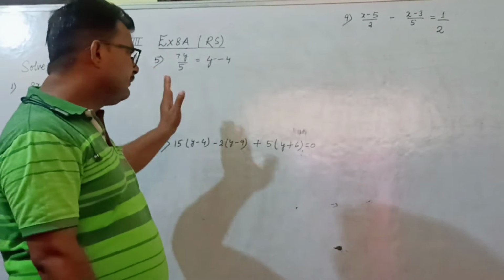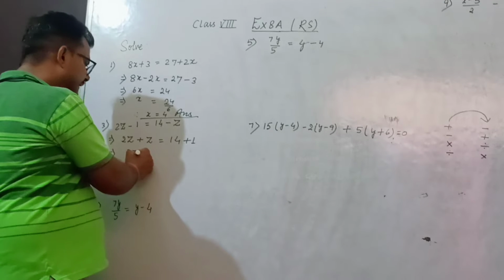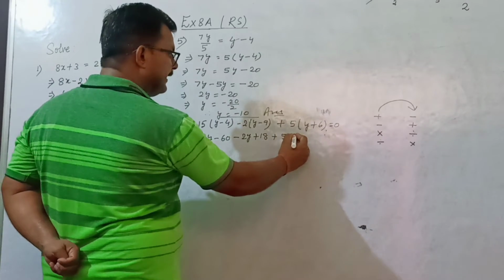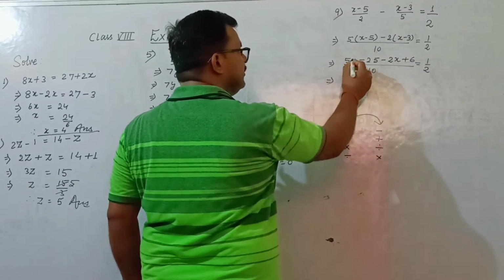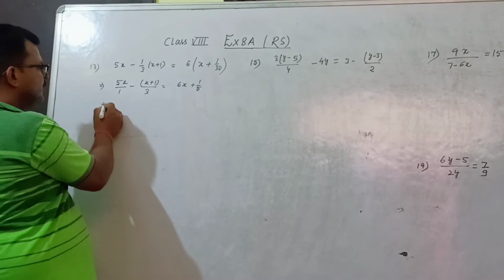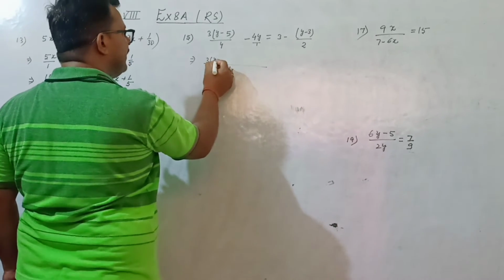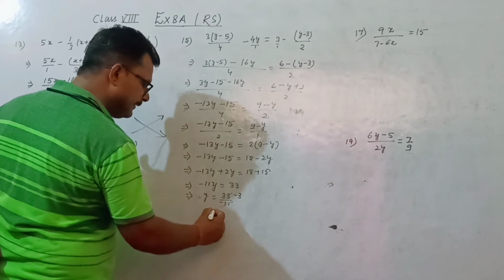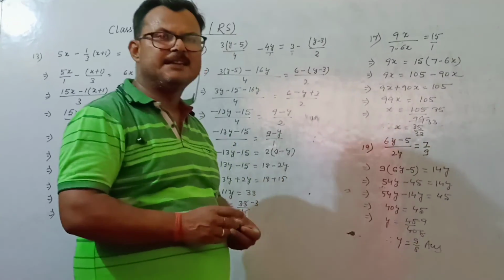Class 8 Linear equations in one variable RS Aggarwal Exercise 8A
# RS Aggarwal class 8 Linear equation in one variable Exercise 8A solutions

# RS Aggarwal class 8 Exercise 8A solutions

# RS Aggarwal class 8 Linear equation in one variable Exercise 8A solutions with discussion